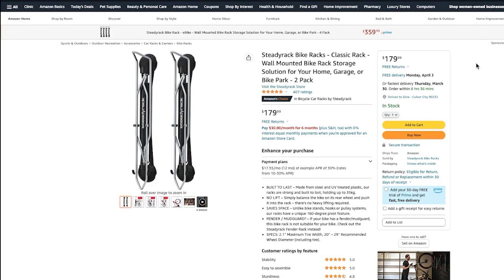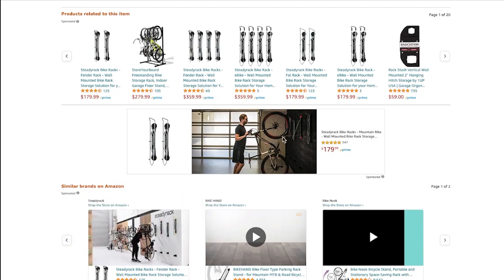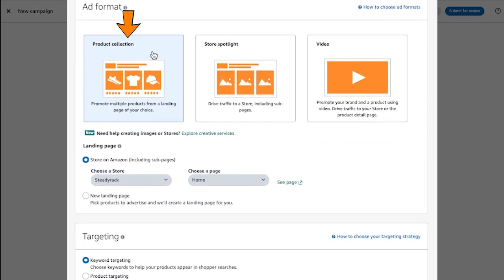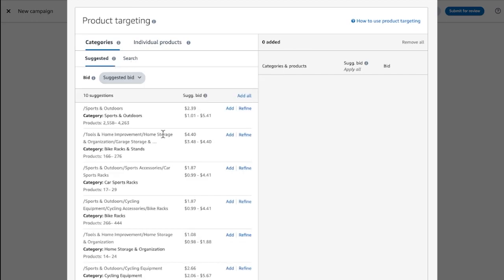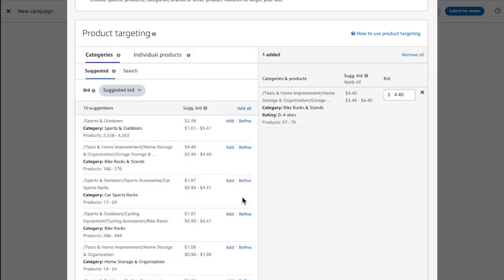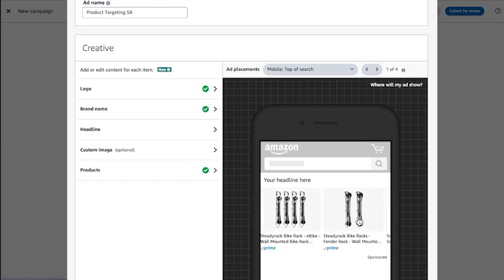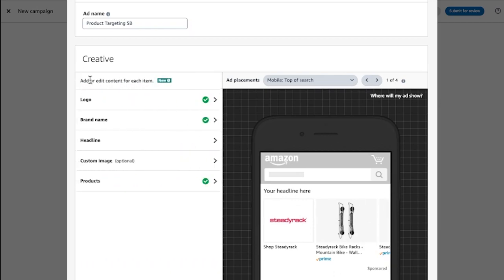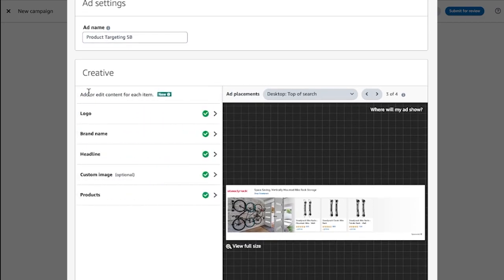Step by Step Guide for Amazon Sellers - Sponsored Brand, Product Targeting Ads Explained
As a Brand Registered seller, Amazon Ads opens up new and exciting campaign types that are invaluable for branding your products. The first campaign type we examined is Sponsored Brand, keyword based campaigns, which are important for their prominent placement at the top of the Amazon search results.

But there are also placements on product detail pages which are important for branding your products and potentially guiding shoppers to your listing instead.

Watch this video as Vince Montero dives into the Sponsored Brand placements in Amazon and then shares some best practices in creating this branding campaign.